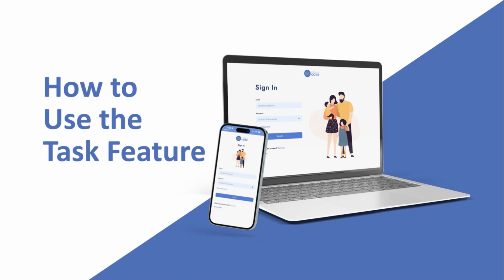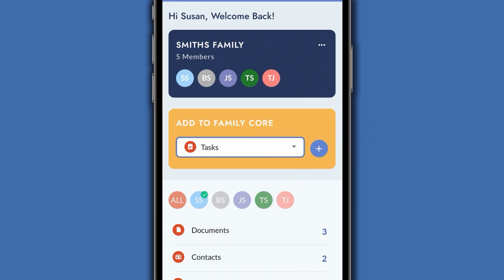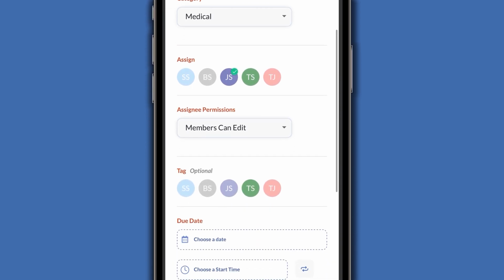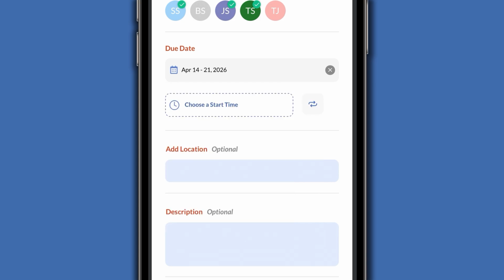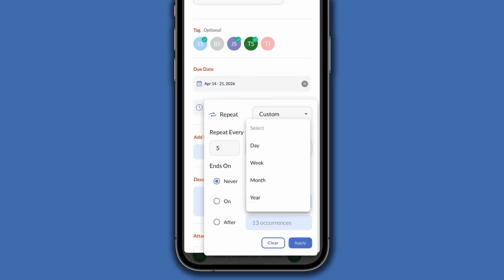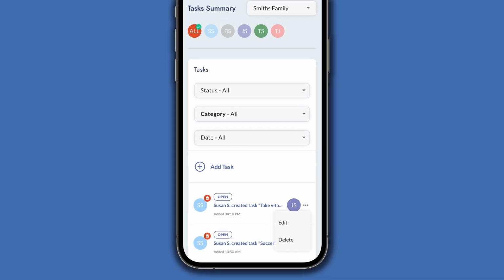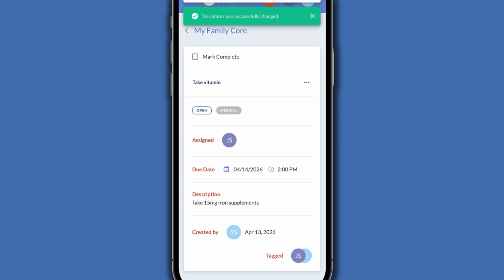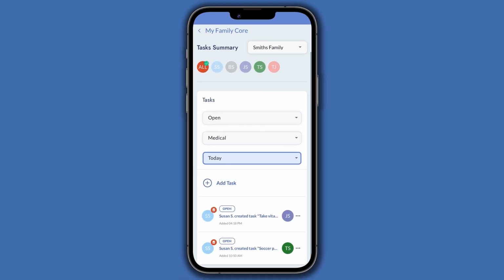Family Core App Tutorial: Task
When schedules get packed, it can be easy to lose track of things you have to do. With the family Core app, managing tasks becomes much easier. In this video, we will cover how to use the task feature.